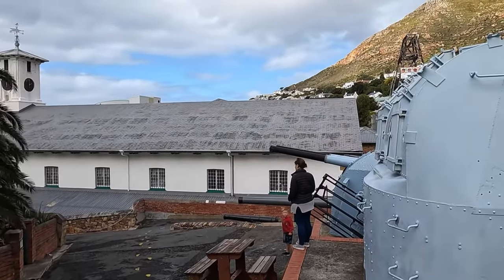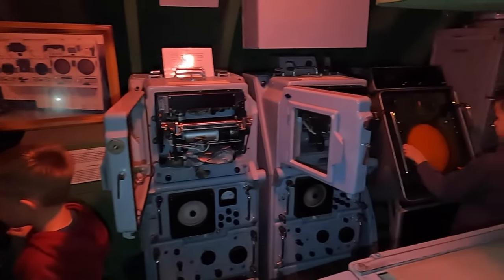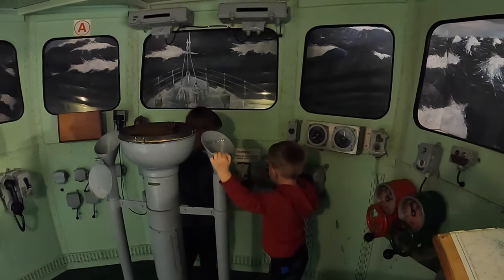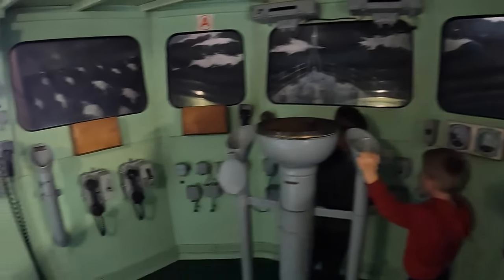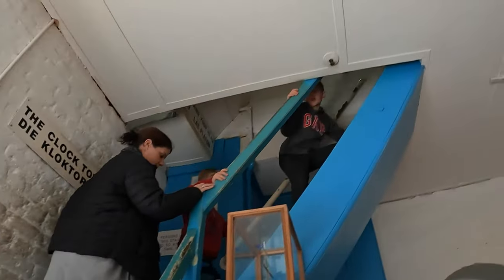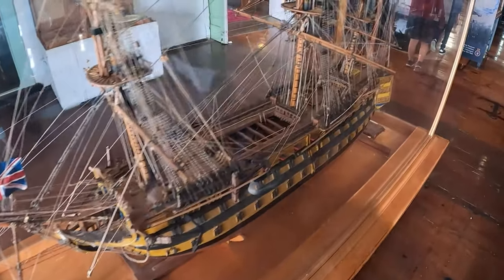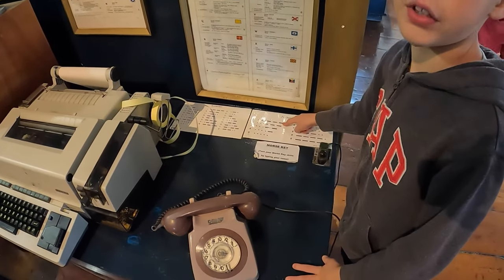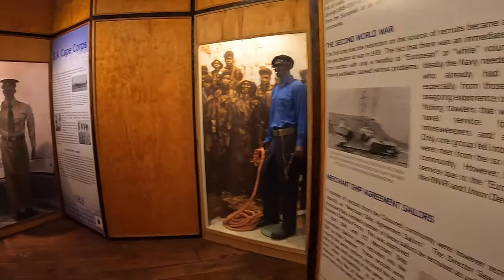Naval Museum - Simons Town Cape Town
The Naval Museum in Cape Town is a very underrated spot. Highly educational and well kept, it seems to go mostly unnoticed. So here, I try to give it a little bit of credit and attribute some time and effort to it.

South Africa Has a strong Naval history going back centuries. It its captured here at the museum in artefact and in spirit. Definitely worth a visit.

I'm always on the lookout for something interesting and off the beaten track. Too many times, there's no camera or anything to record with. But the beauty of this is to just enjoy the moment. The beauty of recording these days is to be able to share it with the world and anybody who is interested or stands to benefit in some way.

I also write my own music. Not every video will have my music on it but I try to find something in my library to fit the video I'm doing.